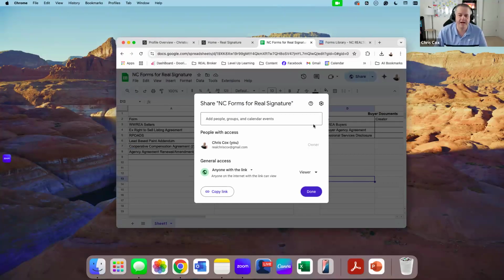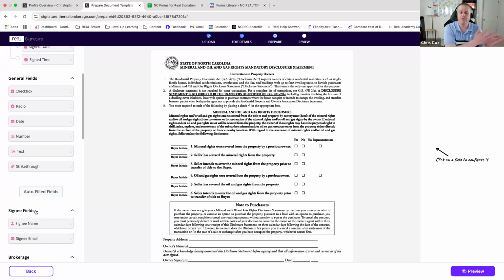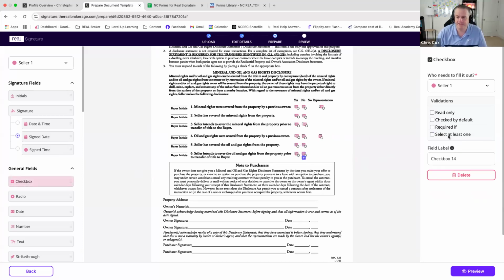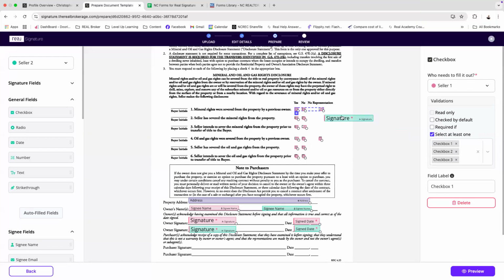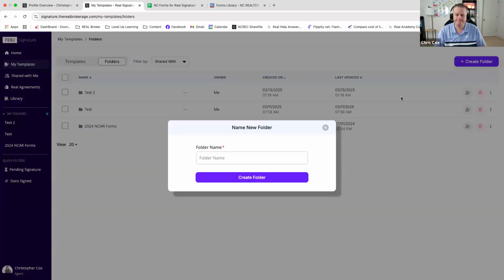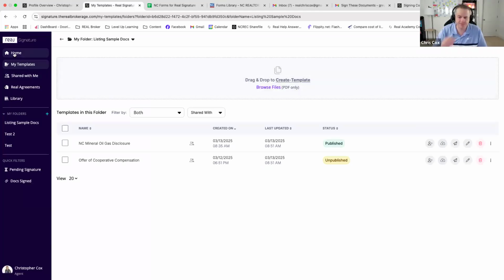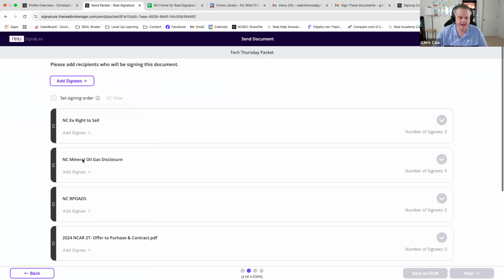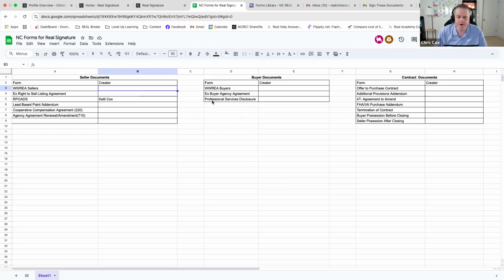Tech Thursday - Real Signature(03/13/25)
Real Signature is Real Broker's proprietary signature platform.  In this video we are discussing how to create templates, folders, packets and how to share them.

Level Up Learning is an NCREC-approved education provider.  In addition to offering CE classes, we share other valuable insights and FREE Resources on our website.

Check out and follow us on any of these platforms